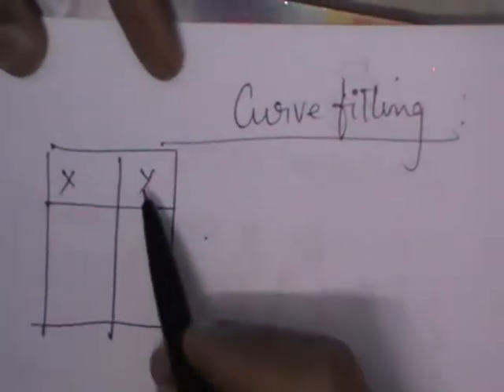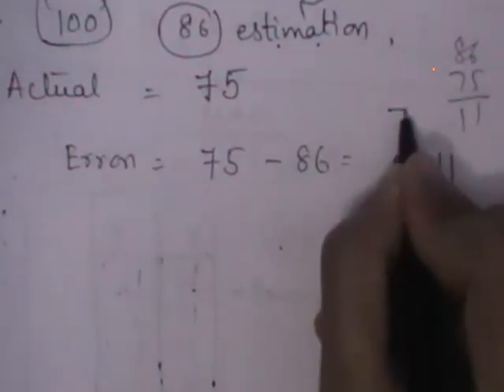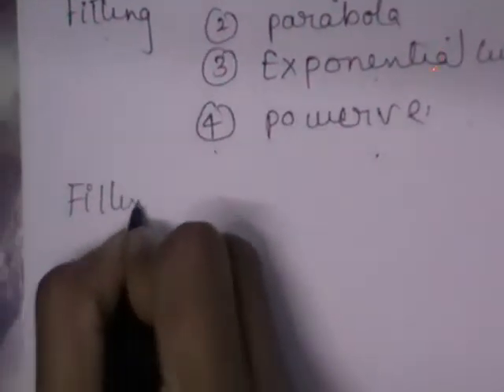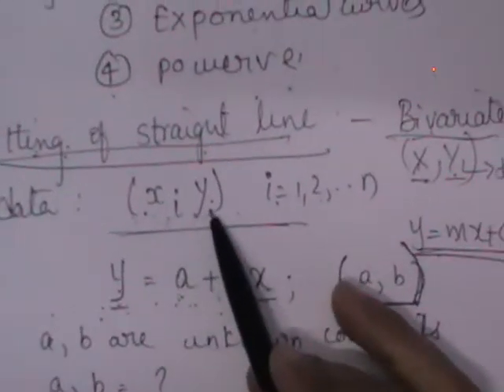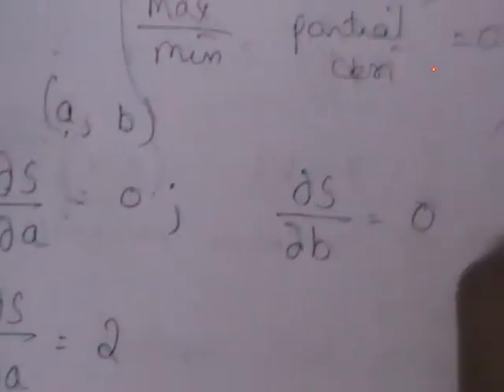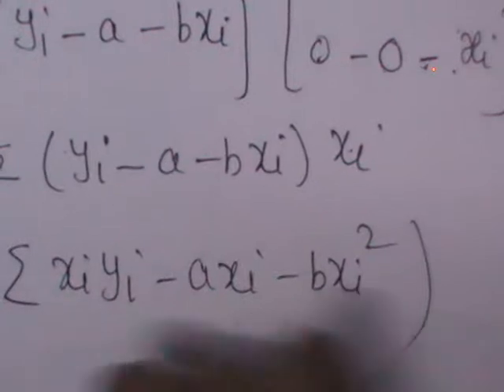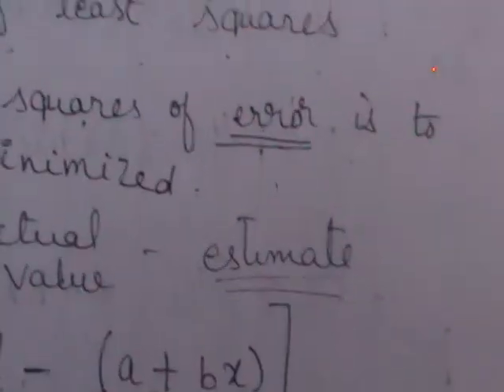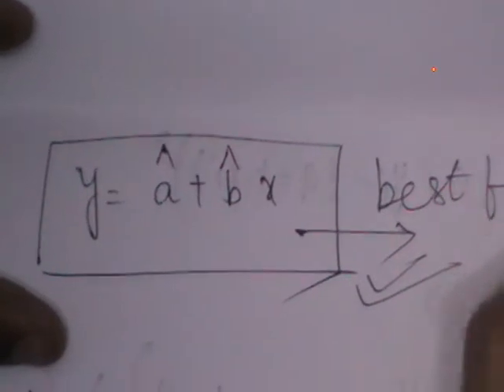CurveFitting Part 1